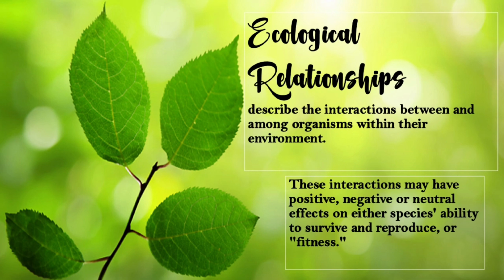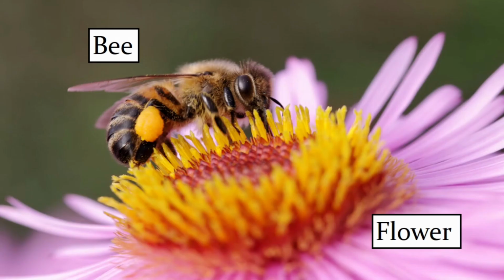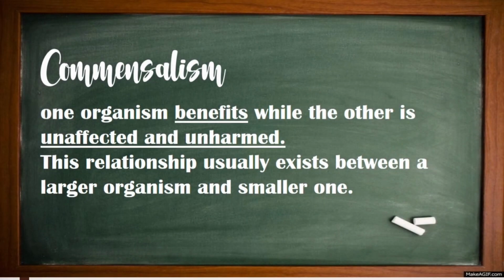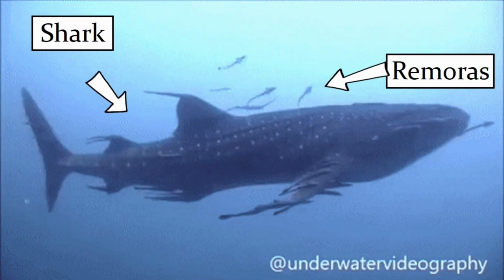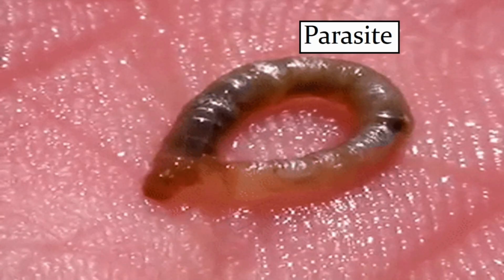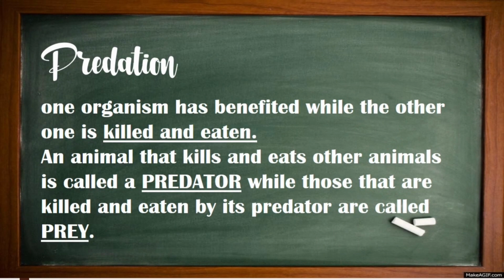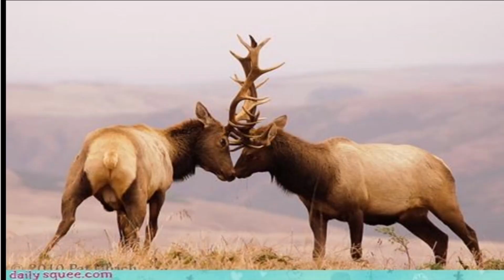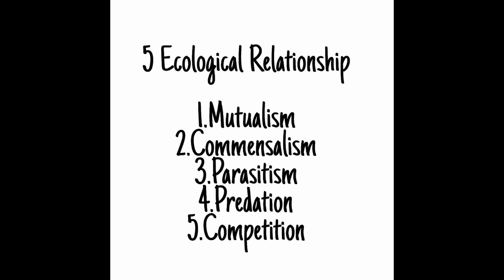ECOLOGICAL RELATIONSHIPS (Science 7)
Grade 7 Science, Quarter 2, Module 6
MUTUALISM, COMMENSALISM, PARASITISM, PREDATION AND COMPETITION